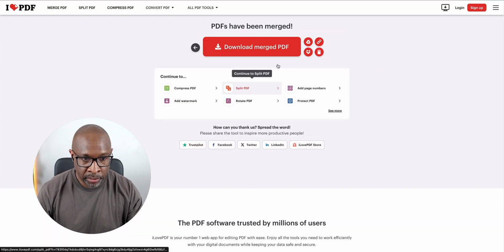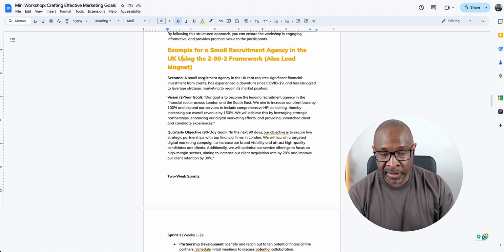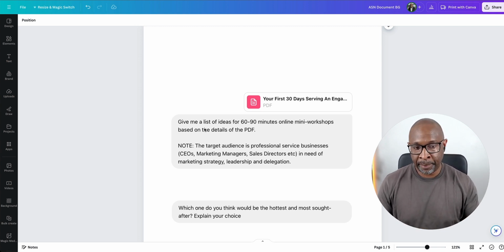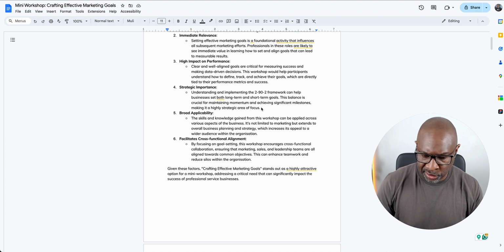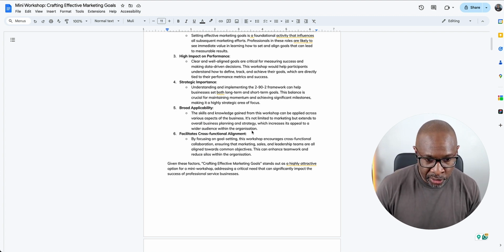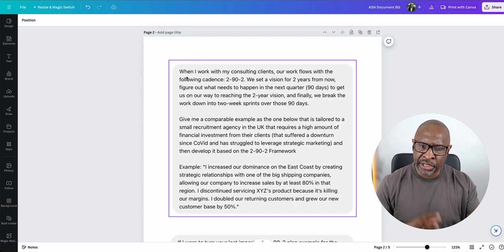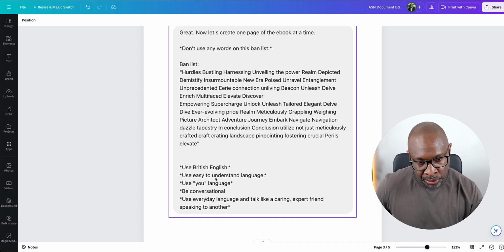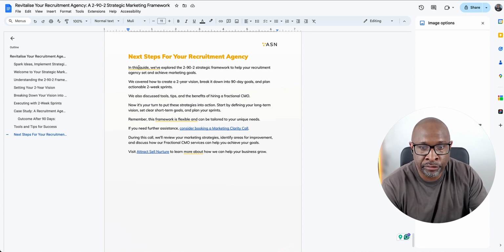How to Build a Lead Magnet eBook in 1 Hour (ChatGPT + Canva)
Join Kase as he prepares for a mini-workshop and creates an eBook using ChatGPT, Canva, and my noggin!

In this video, I’ll take you step-by-step through the process of merging a cover with the content of a PDF, creating an engaging eBook that you can use as a lead magnet.

I’ll also share insights on how to strategically think about marketing, inspired by a recent conversation with a recruitment agency owner.

What You’ll Learn:
How to create an effective eBook cover in Canva.
Merging content and cover into a cohesive PDF.
The 2-90-2 Framework for setting and achieving marketing goals.